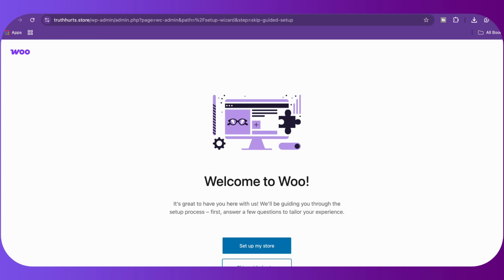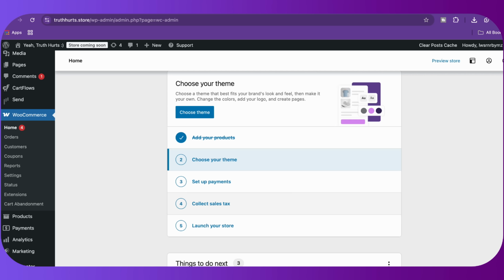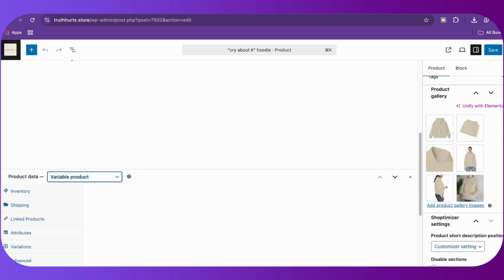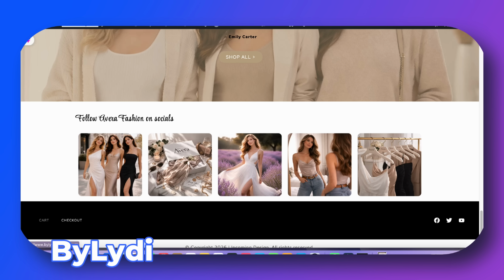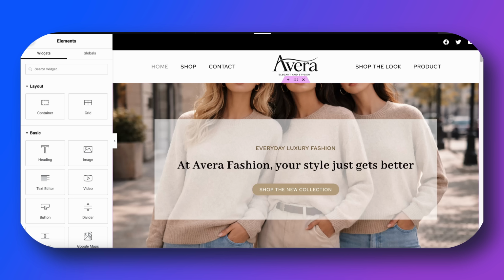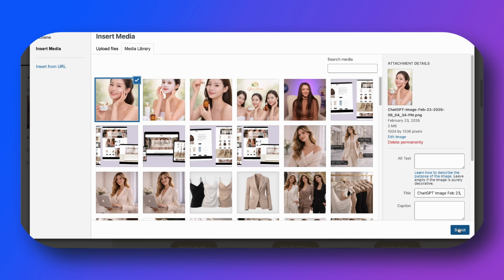How To Build a High-Converting eCommerce Store with WordPress & Elementor (FREE Theme)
Want to build a professional, high-converting eCommerce store using WordPress and Elementor?

In this video, I’ll show you step-by-step how to create a beautiful online store using Elementor and my FREE theme. I also share practical tips that will help you design a store that not only looks great but actually converts visitors into customers.

With any qualified Elementor purchase through my links below, you’ll receive the Avera E-Commerce Templates to help you instantly build a premium-looking store with Elementor Pro.

You’ll get 9 high-quality templates designed to transform any store into a polished, professional website.

Templates Include:
✔ Header & Footer
✔ Home Page
✔ Shop Page
✔ Single Product Page
✔ Shop The Look Page
✔ Cart Page
✔ Checkout Page

After purchasing any Elementor plan through my link, fill out the form on my site with proof of purchase and I’ll send you the templates + installation instructions.